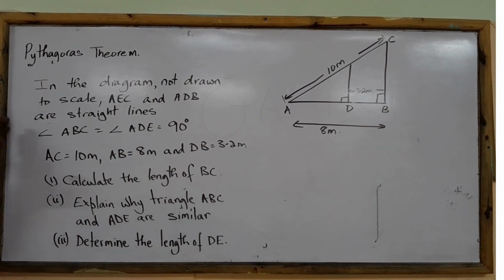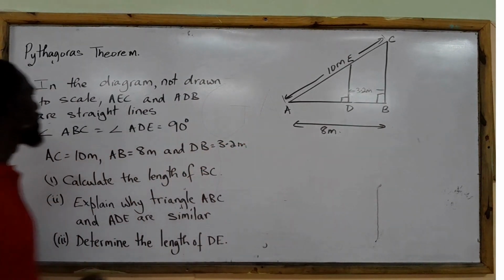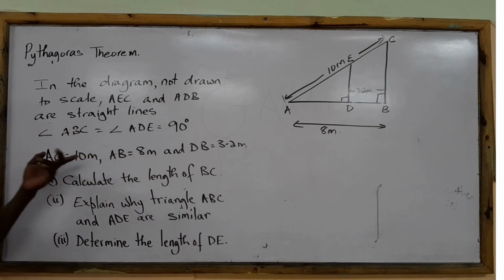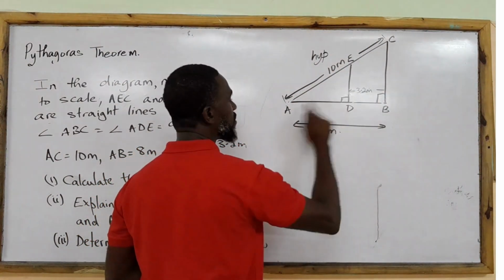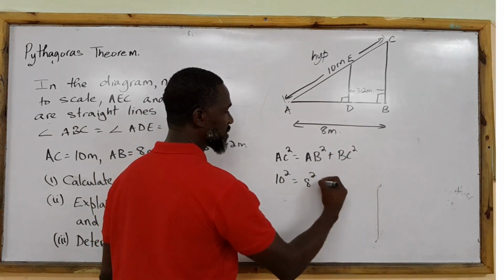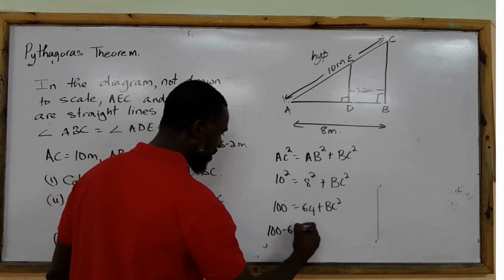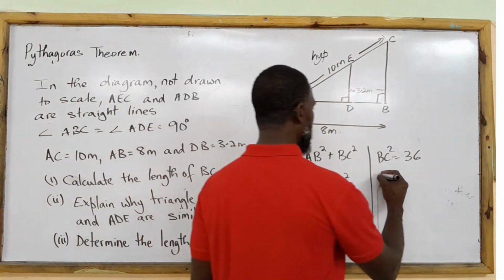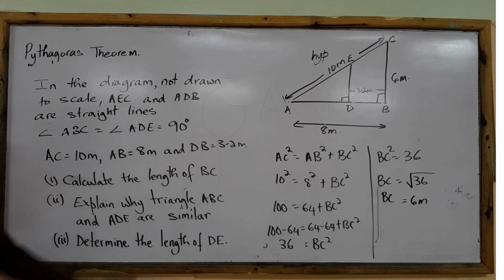CSEC Mathematics: Mastering the application of Pythagoras' Theorem in minutes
In this CSEC Mathematics lesson, you’ll learn how to use Pythagoras’ Theorem to find the length of an unknown side when the unknown side is NOT the hypotenuse.

We’ll work through the problem step by step, showing you how to identify the hypotenuse, correctly apply the formula a^2+b^2=c^2
, rearrange the equation, and calculate the missing side with confidence.

This lesson is perfect for CSEC Mathematics students who understand the basic Pythagorean formula but sometimes become confused when the hypotenuse is already known and one of the shorter sides is missing.

By the end of the lesson, you should be able to recognize which side is unknown, choose the correct operation, show your working clearly, and solve similar examination questions independently.

Understand it. Apply it. Ace it!